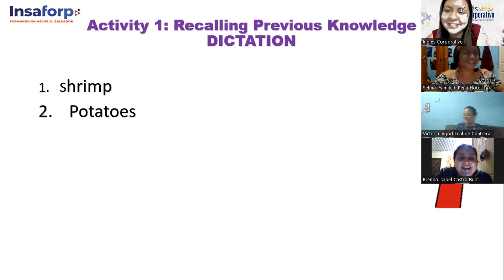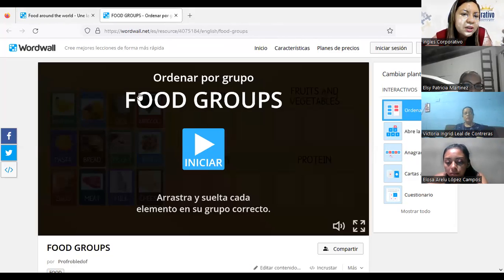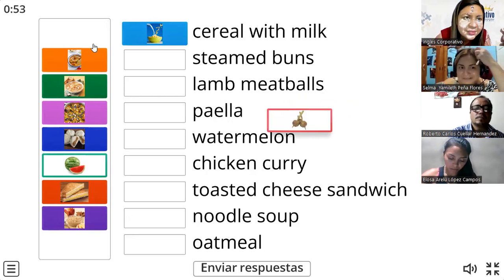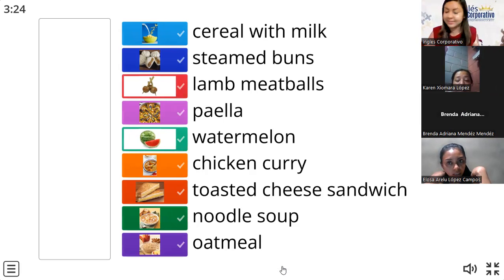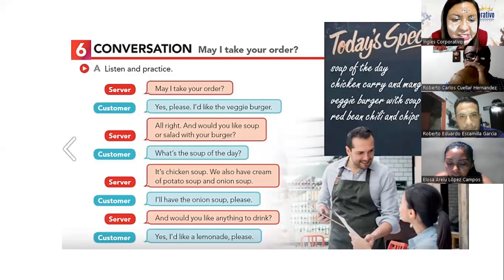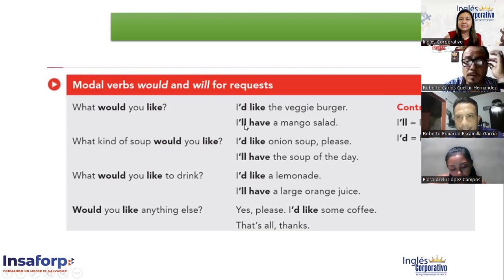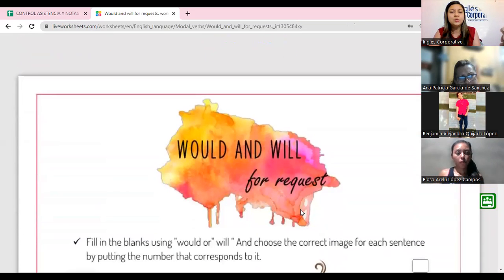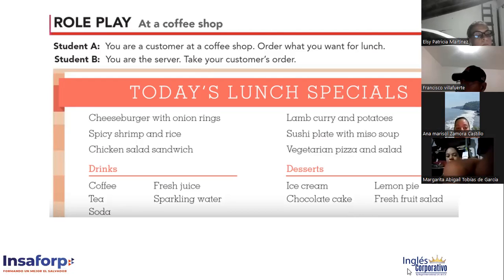7-09/03/23-FI-REGA-131-CHICAS DE GÓMEZ-Would and Will for making requests